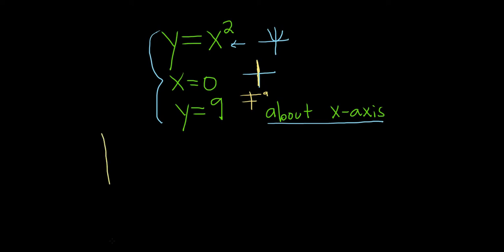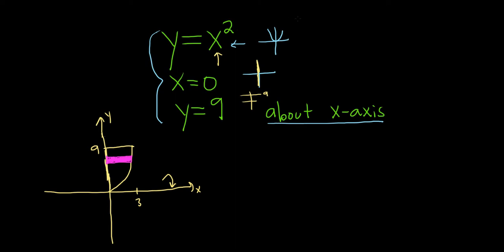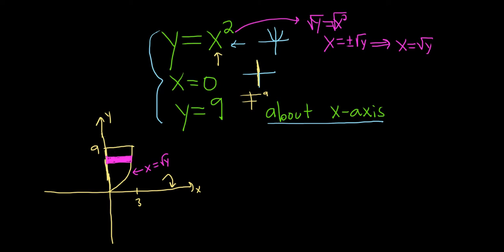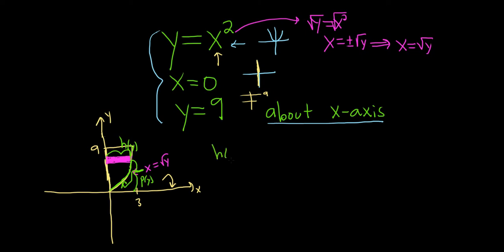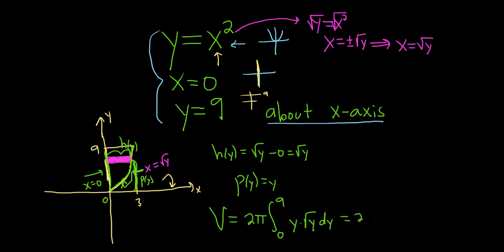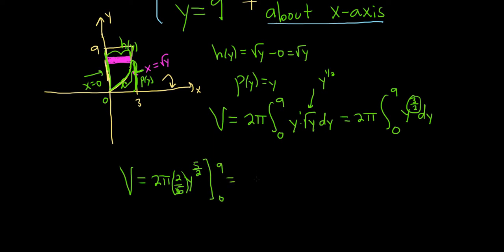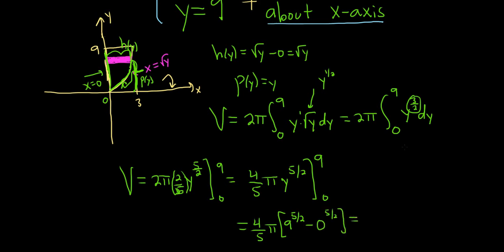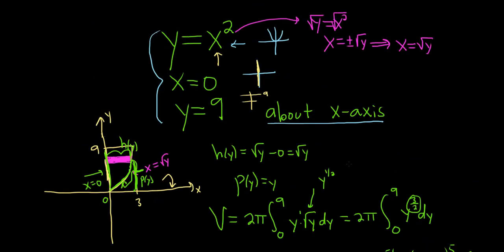Volume with the Shell Method y = x^2, x = 0, y = 9 about the x-axis